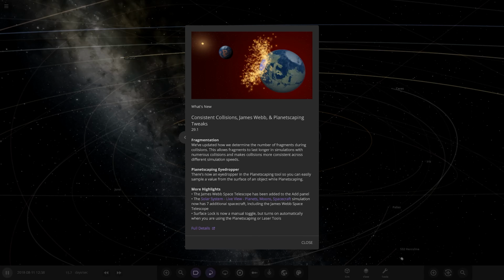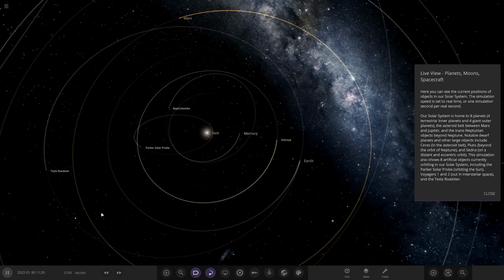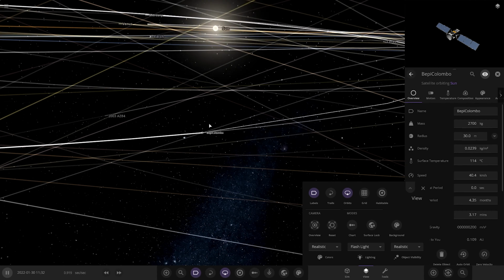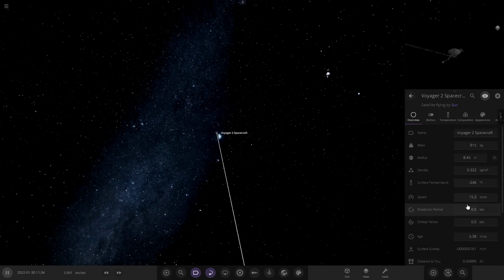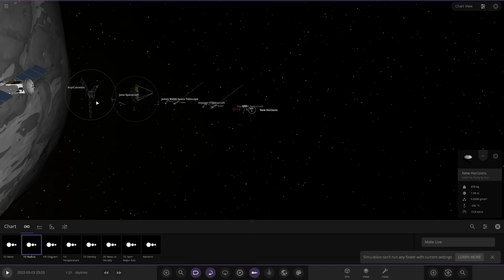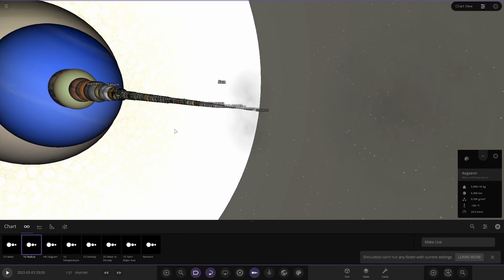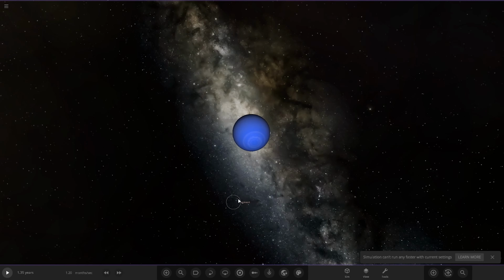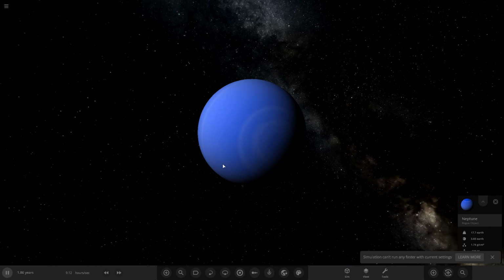James Webb Telescope And Live Solar System Sim! Universe Sandbox Update 29.1